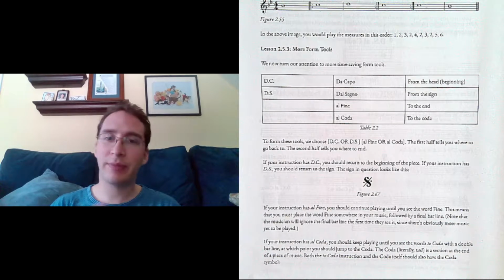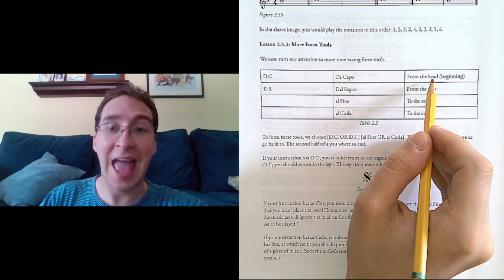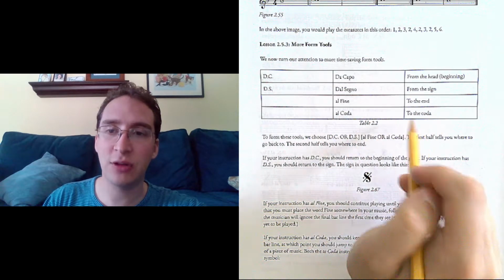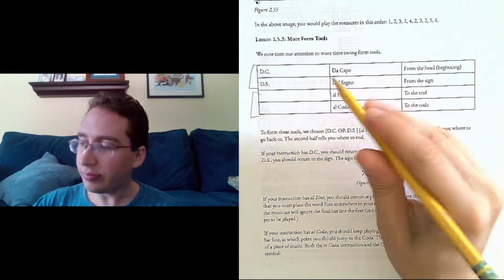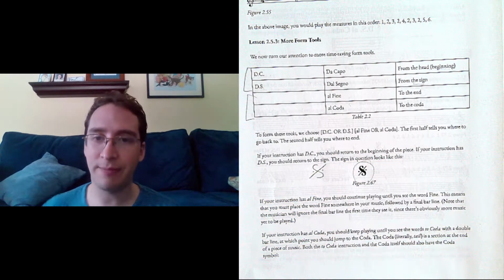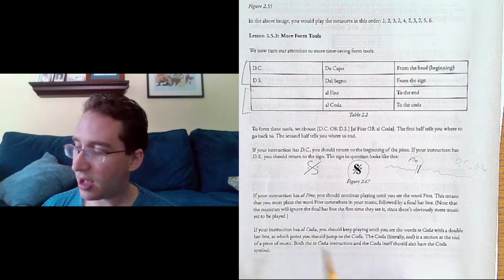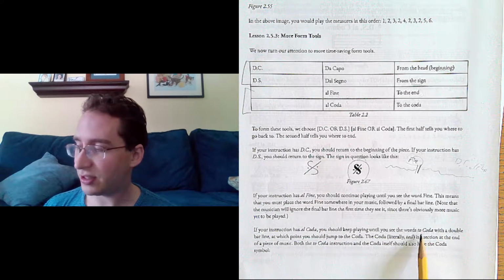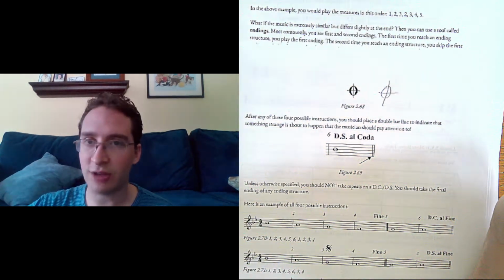Lesson 2.5.3: More Form Tools